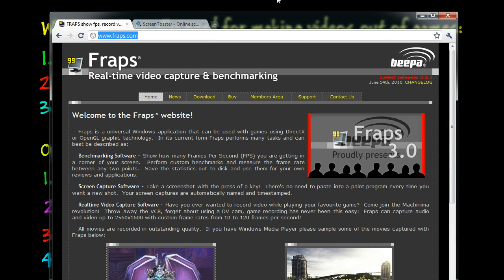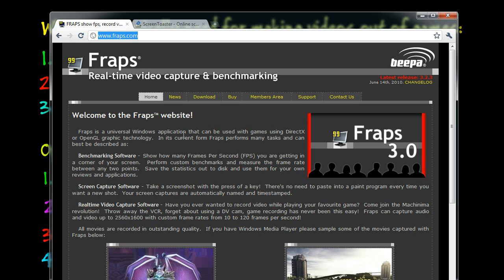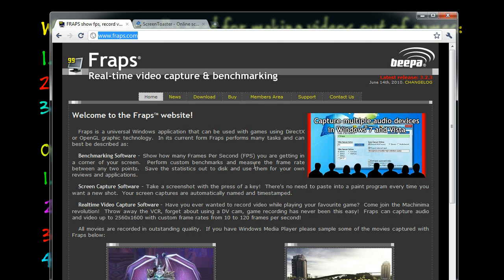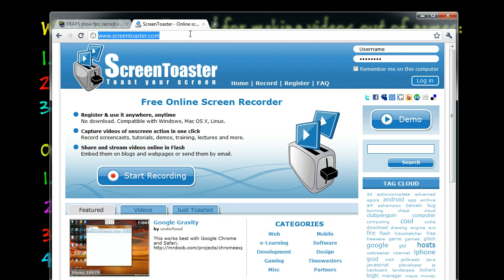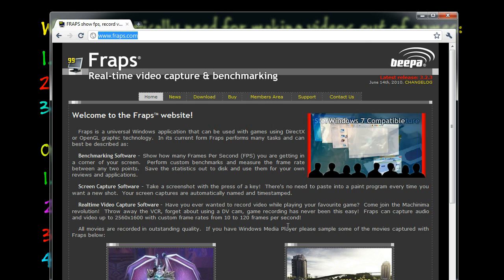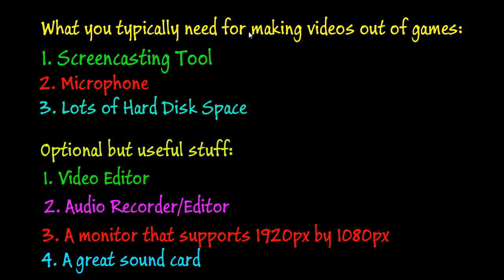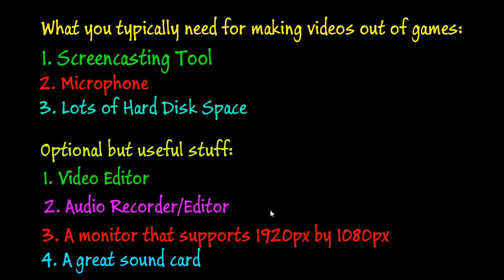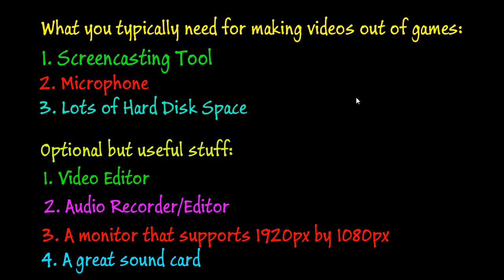How To Make Videos On Your Games Part 2 - Tools you typically need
Alright, going to share some tools as we see FM 2011 release date approaching.

I still encourage you to share with me your thoughts on the forums below.